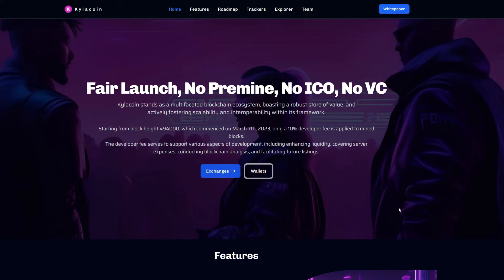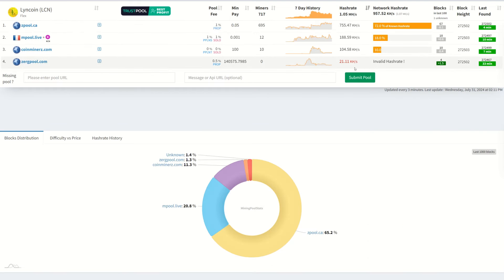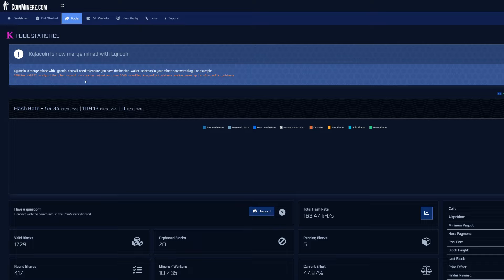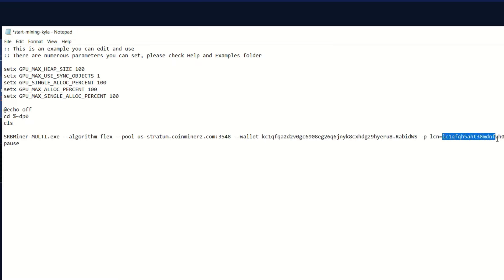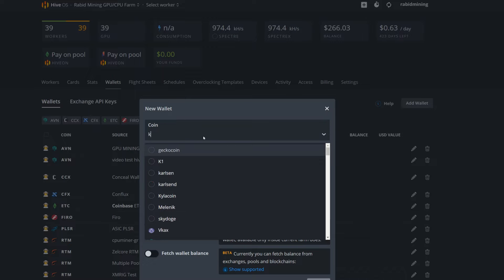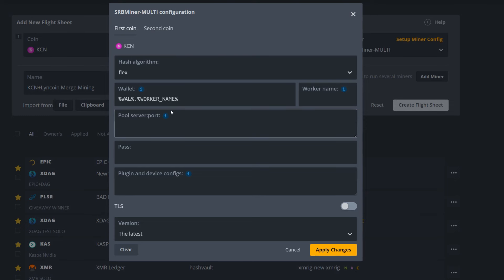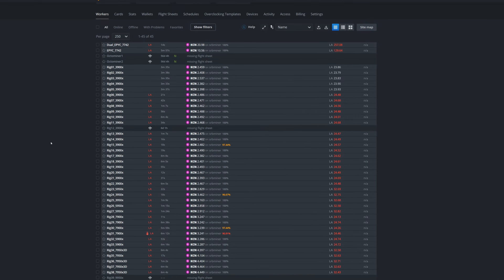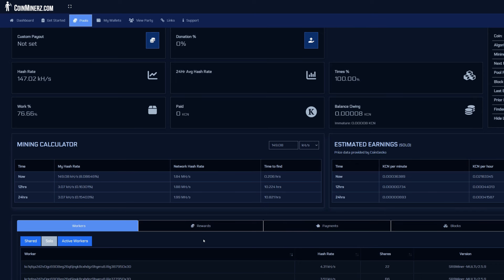How To MERGE Mine Kylacoin + Lyncoin With CPUs!!! - Mine 2 coins at ONCE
BAT File: SRBMiner-MULTI.exe --algorithm flex --pool us-stratum.coinminerz.com:3348 --wallet kc1qfqa2d2v0gc6908eg26q6jnyk8cxhdgz9hyeru8.RabidWS -p lcn=lc1qfqh5aht38mdnfvh0y9t5um38p6akq0nfeunphl --cpu-threads 30

SOLO Port: 3548
Pool Port: 3348

Mineshop code "rabidmining100" $100 EU off

Trading/Taking Profits?

✅ BTC: bc1q9k8cqpknlztfefmq2x0seu74zp5hk4eck5rtzn
✅ LTC: ltc1qhnetz8uzek6fmf4n94f259cseuhc5tnf522hak
✅ Eth: 0x17a7FaFb3821722aB9032f1Dd1089aC432896f63
✅ XMR: XMR: 494f5WTwi18GLfTdCeqEa5f6w2LHr9Ku18HUzAak1YACMmhXD8HQE8bMVouZ913fm5FTMf3EQBRAEGWewJuyWpBB1DkrT5t
✅ RTM: RNrTxXxKkvdKJp7ZjKjGgZ1kKZeTUFyTVy
✅Octa.Space: 0xe5d3Fae9cD81bF2e0f666BfA5F98093Bac446b97
✅Kaspa: kaspa:qyp0agk2mh0qq6ugrfquck6xqkjrwmlwzhfnuexdw3g7yczzxqhjl8q39v4gecw

00:00 Introduction
00:47 Merge Mining?
01:35 Wallets
02:02 Miner
02:18 Pools
04:49 Windows Set-Up
08:25 HiveOS Set-Up
13:06 So Efficient
13:45 Profitability
13:58 Outro